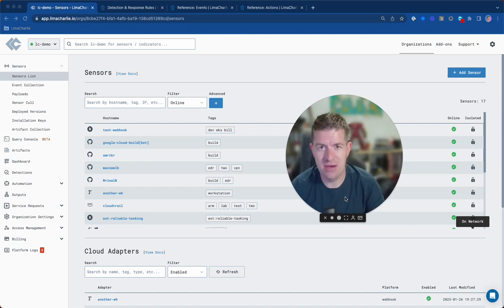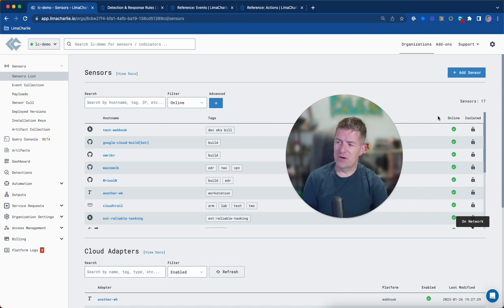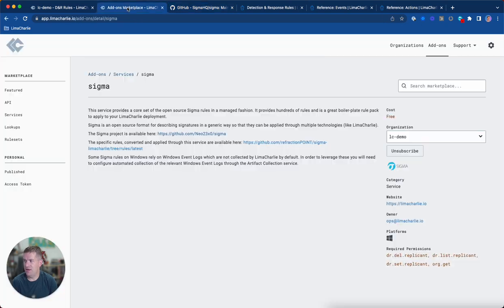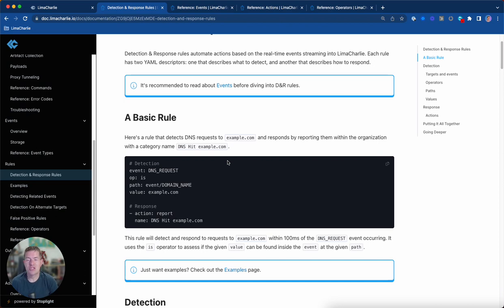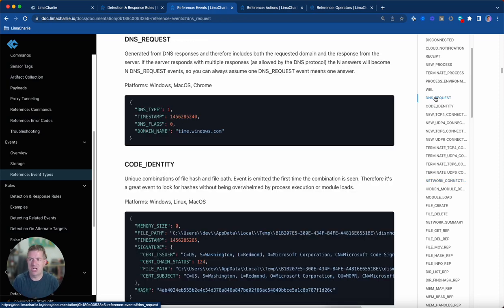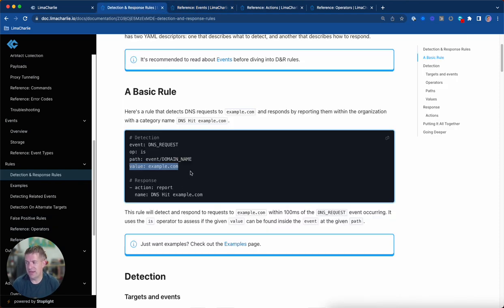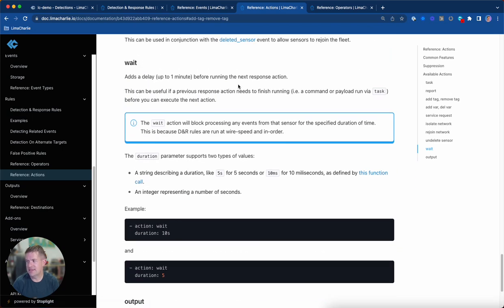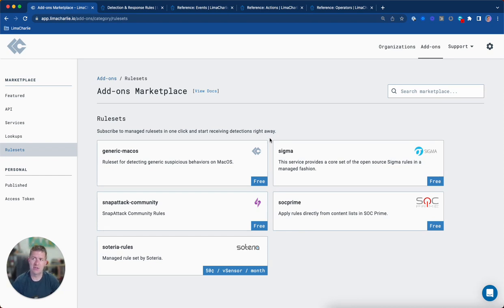LC101: Writing detection and response rules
LimaCharlie is a cybersecurity middleware platform to connect sources of security telemetry, automate activity based on what's being observed, and forward data where you need it. LimaCharlie puts you in complete control of your data, allowing you to build the security program that your organization wants and needs.

In our first LC101 session we looked at how to get started with LimaCharlie; creating an account and setting up an organization. In our next session, join Matt Bromiley, our Lead Solutions engineer, to continue the discussion in getting familiar with LimaCharlie's detection and response capabilities.

In this webinar, we will look at:

-What goes into a detection and response (D&R) rule
-Crafting detection rules for operating system telemetry
-Scaling detection and response rules across third-party logs and other telemetry
-Importing pre-configured rules to get your organization up and running fast

This is part two of a multi-part education series, where we look at different ways to utilize the LimaCharlie platform. As always, our free tier lets you get started with LimaCharlie without entering in a credit card. We encourage you to follow along, bring your questions, and learn how LimaCharlie can help you create the security program you’ve always wanted!